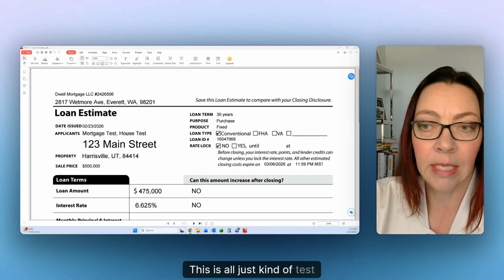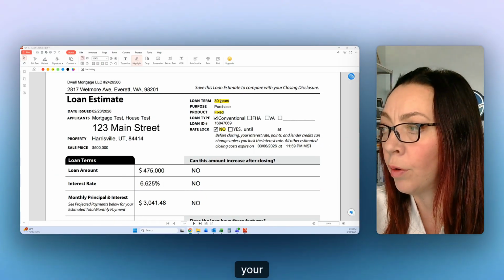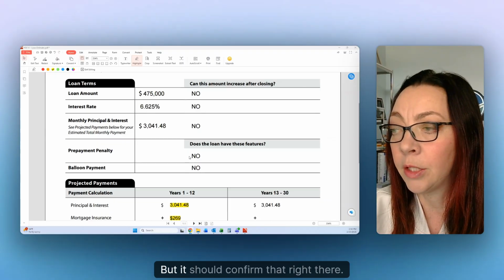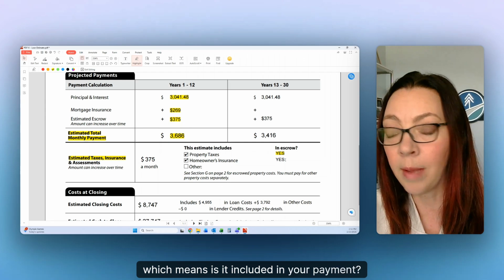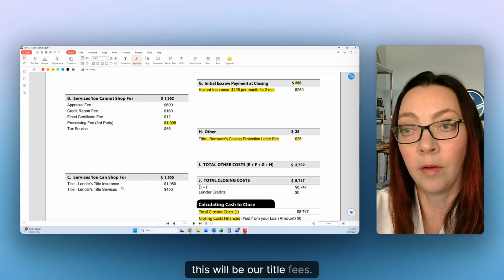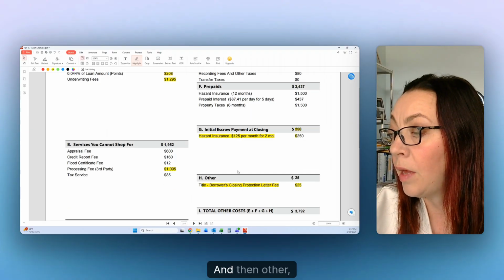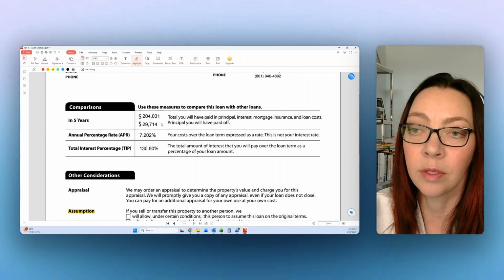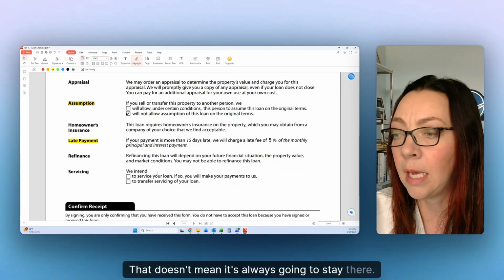Understanding Your Loan Estimate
Confused by your Loan Estimate? You're not alone.
In this video I walk you through exactly how to read
a Loan Estimate — page by page — so you know what
you're actually agreeing to before you close on your
Utah home.

I break down the full payment breakdown
(principal, interest, mortgage insurance, and escrow),
explain what Cash to Close really means, and show you
which fees are negotiable and which ones aren't.

for Utah homebuyers.